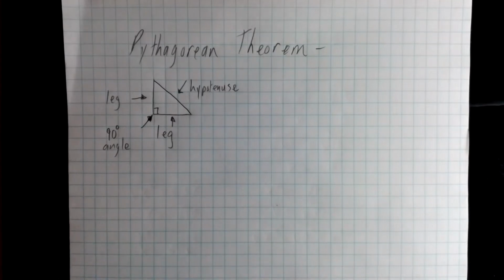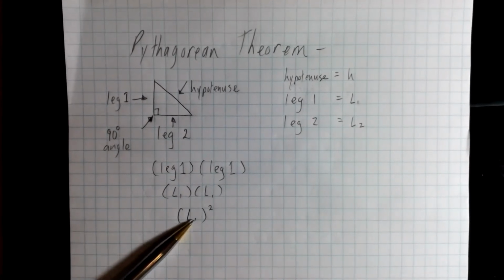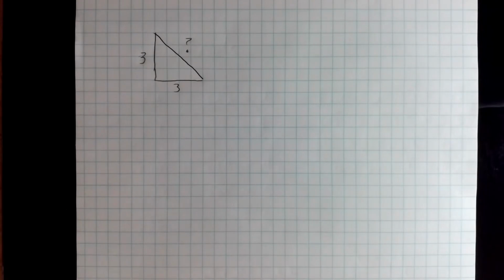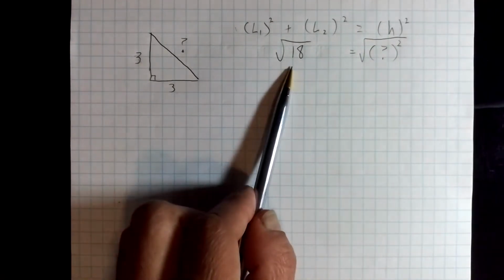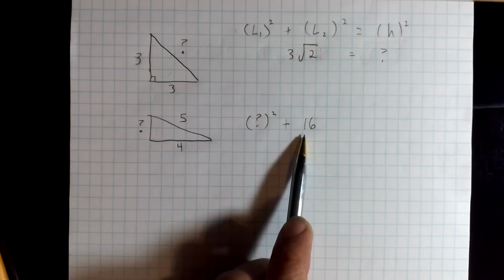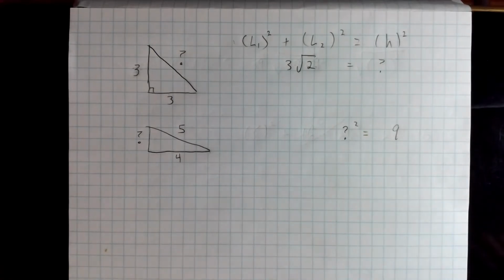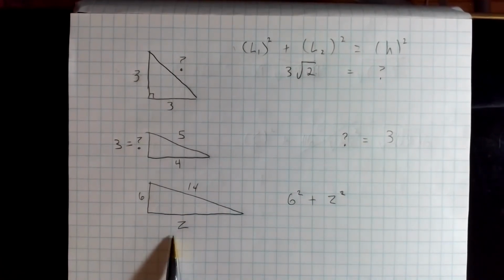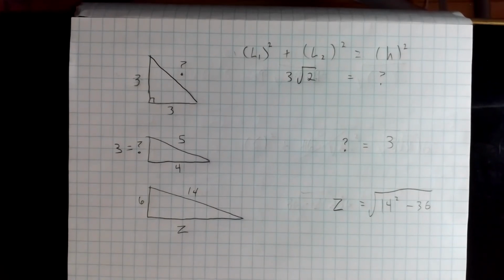Geometry: Pythagorean Theorem